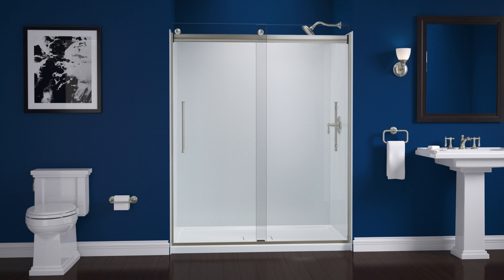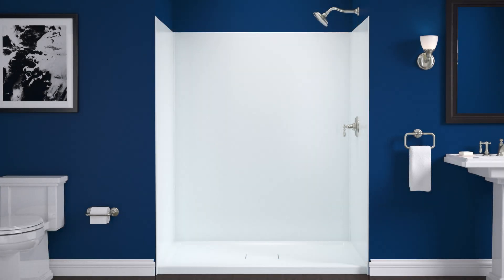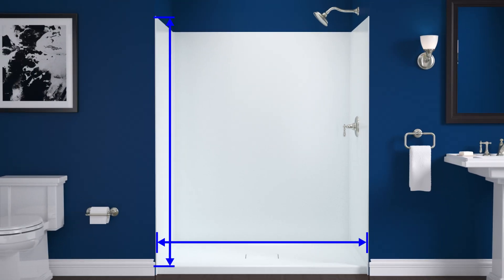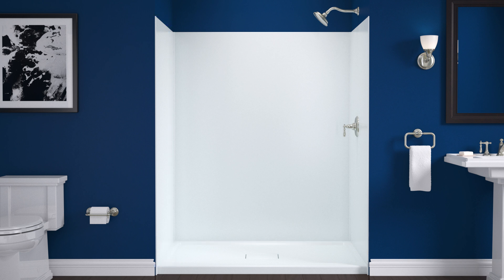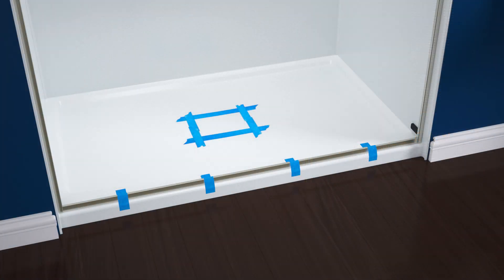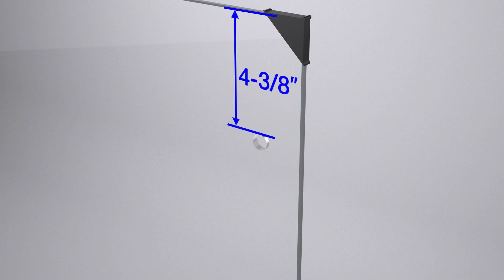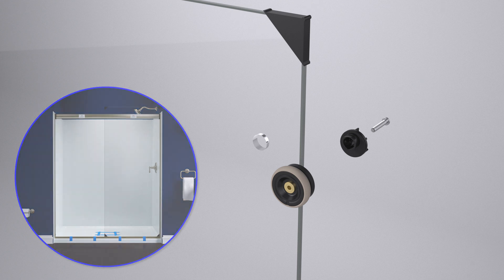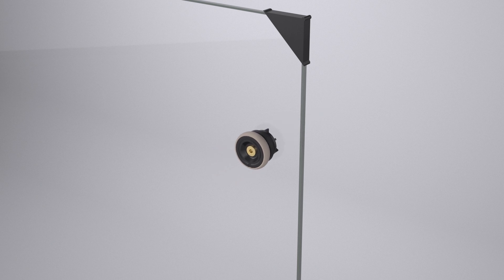Installation - Elmbrook Sliding Bath and Shower Doors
Step-by-step installation instructions for KOHLER Elmbrook Sliding Bath and Shower Doors.